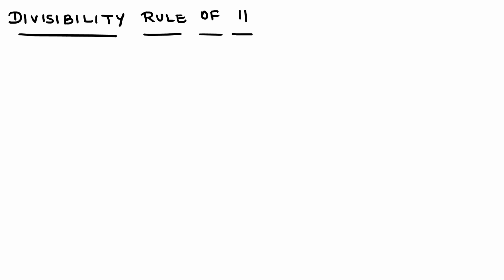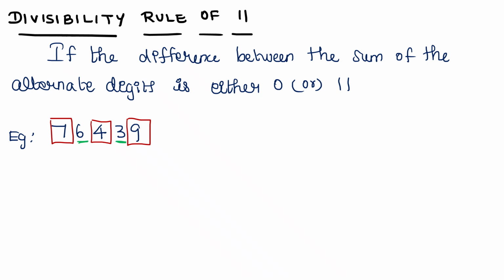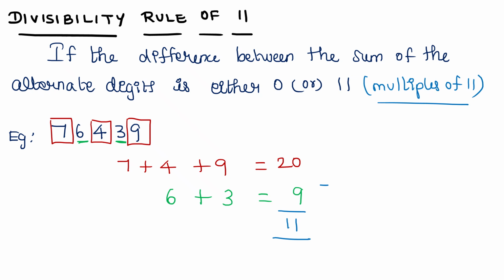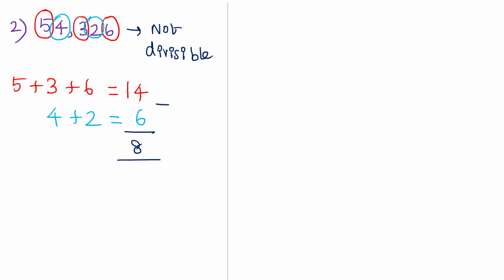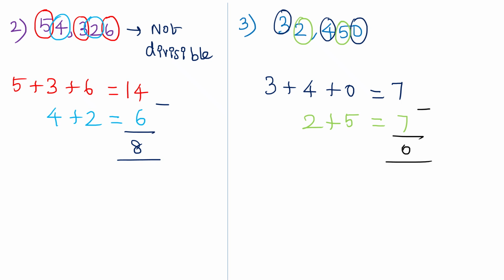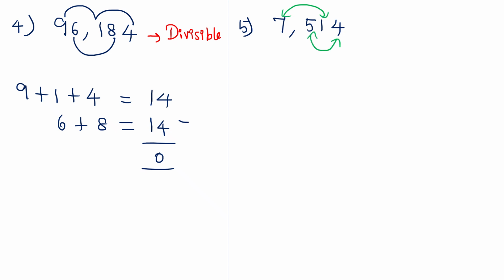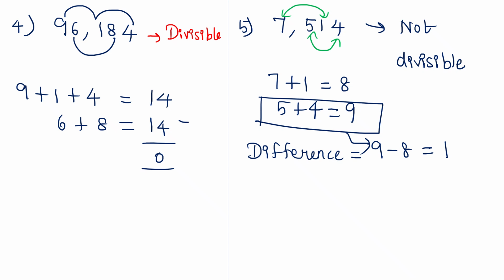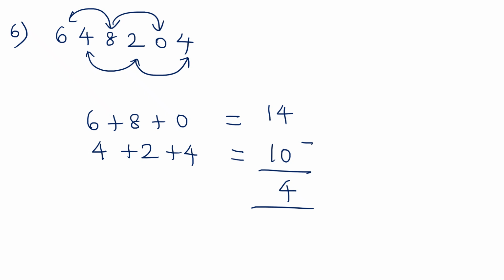Divisbility Rule of 11